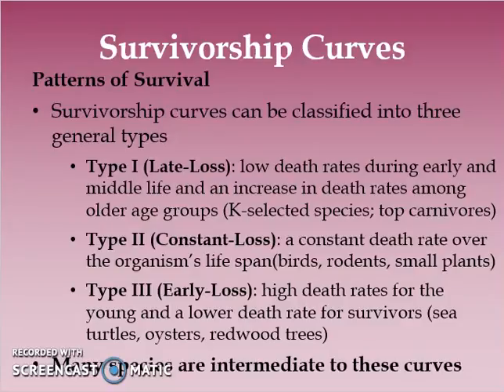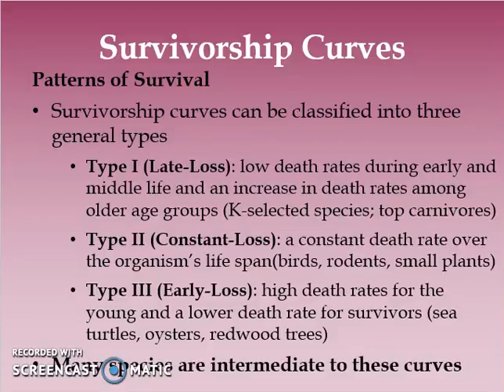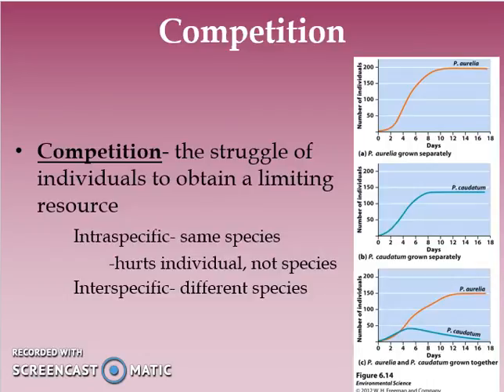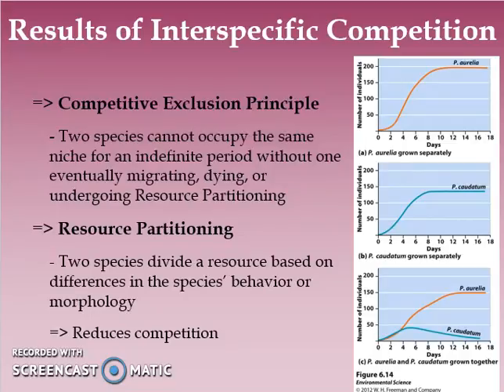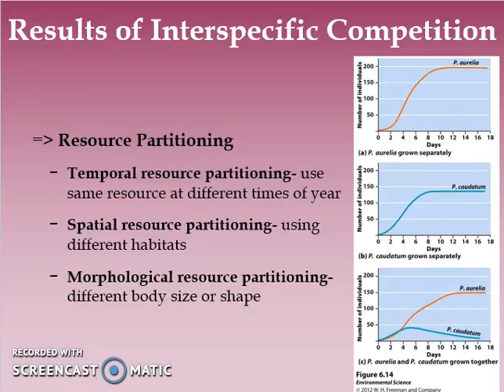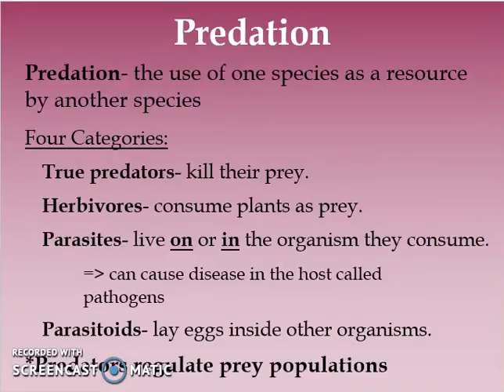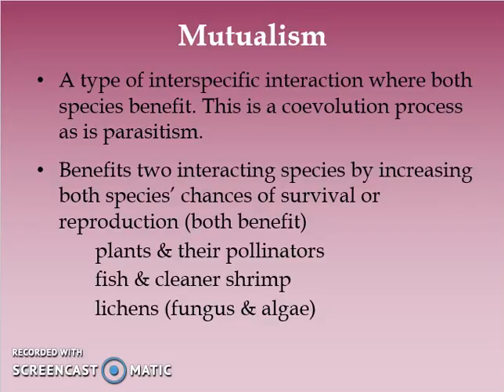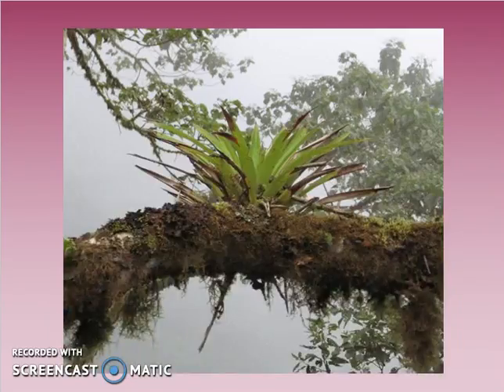Chapter 6 part 3